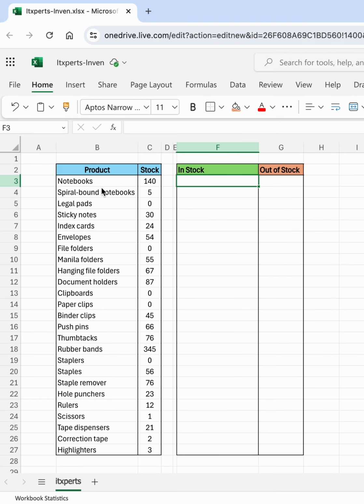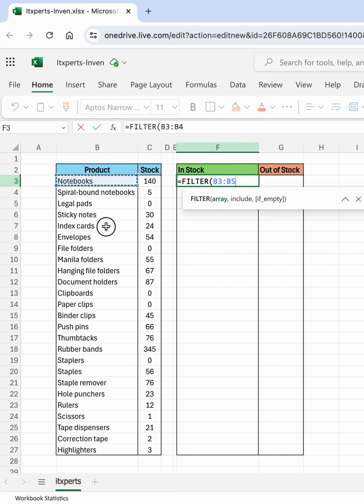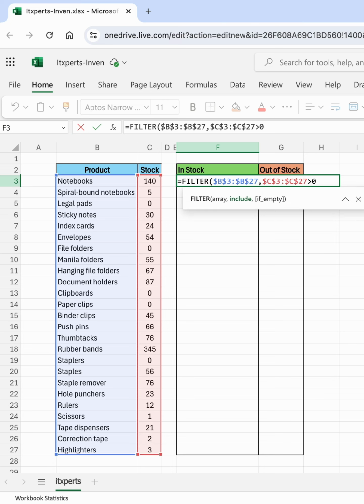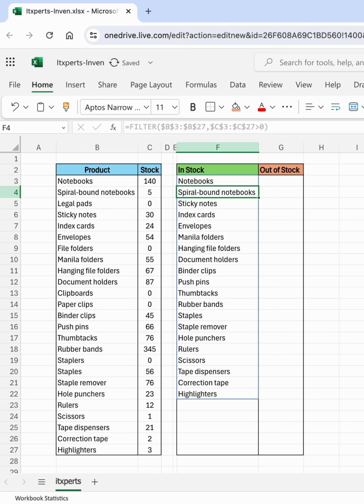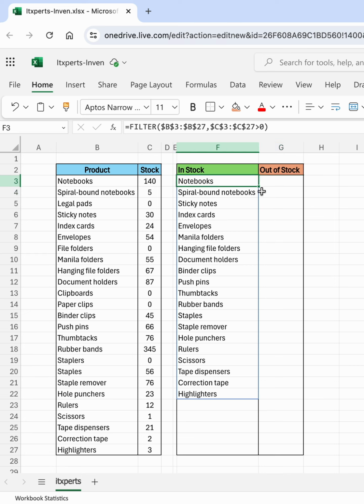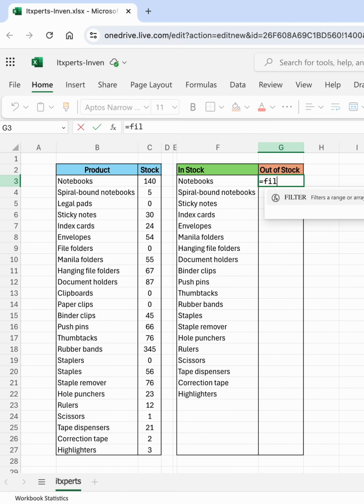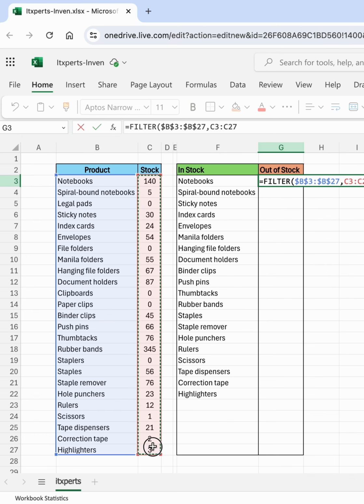How to Create an Inventory Tracker in Excel | Step-by-Step Guide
Learn how to create an efficient and easy-to-use inventory tracker in Excel! 📊✨ In this video, we'll guide you through the process of setting up an inventory management system from scratch, perfect for small businesses, personal use, or anyone looking to stay organized.
🔹 What you'll learn:
Setting up your Excel sheet
Customizing columns and rows
Using formulas for automatic calculations
Creating drop-down menus
Generating reports and summaries